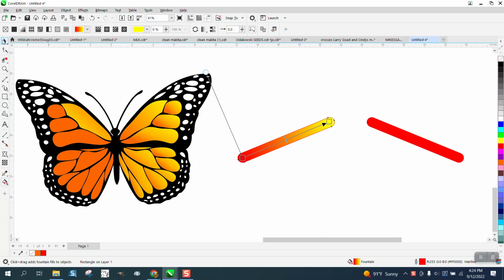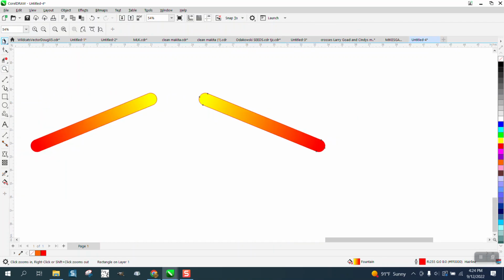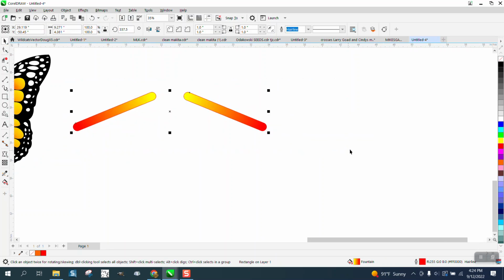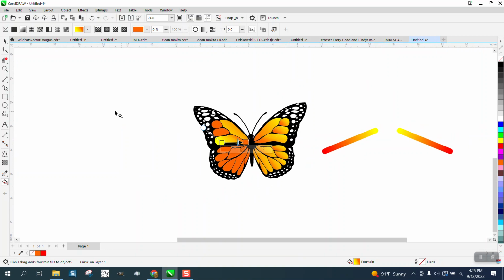Corel Draw Tips & Tricks Interactive Fill Tool Mirror FILL